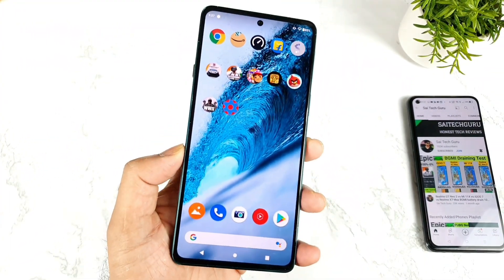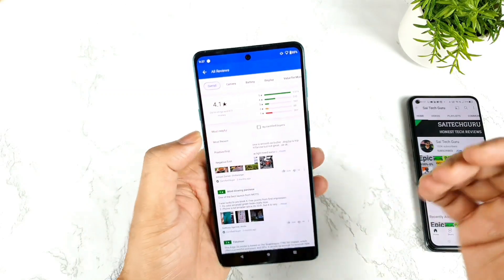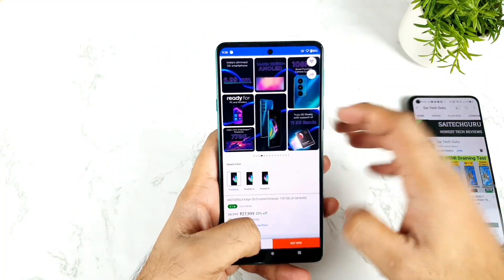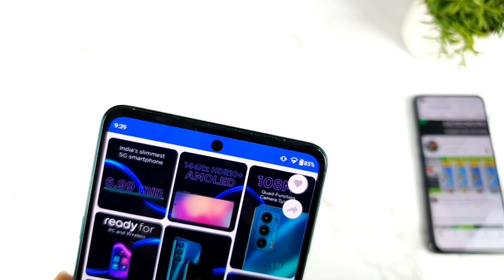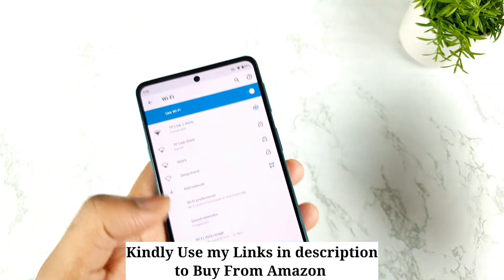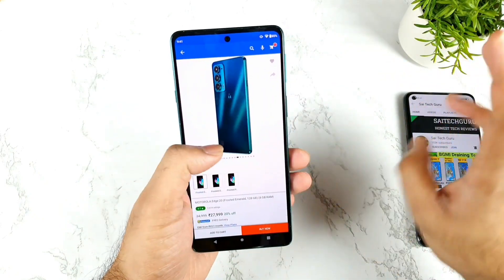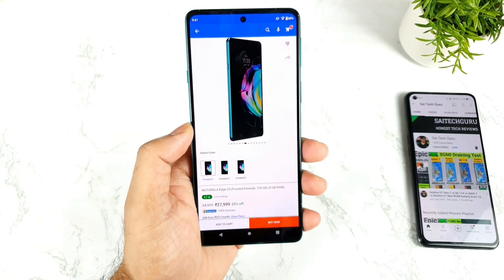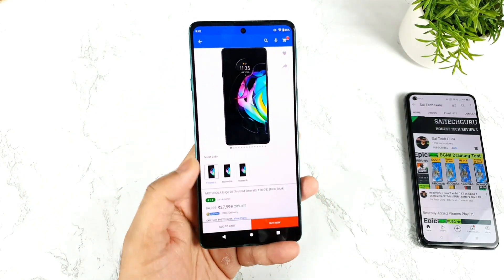Moto Edge 20 is it worth to buy now but 2 major problems watch it before u buy